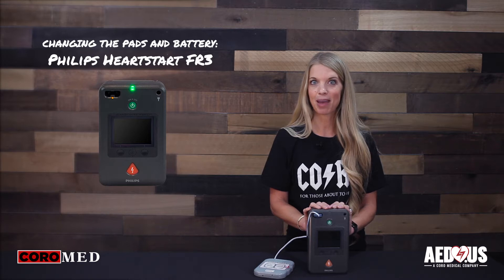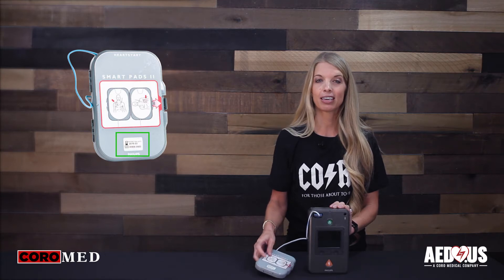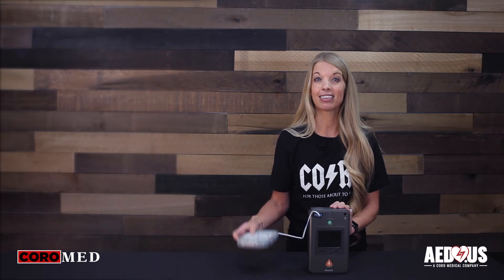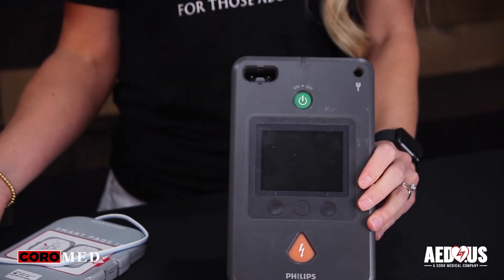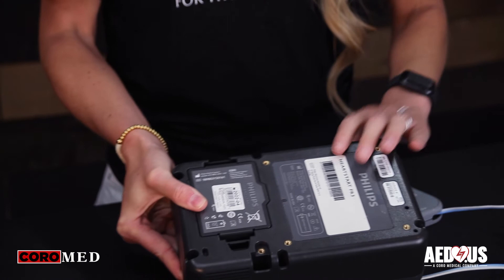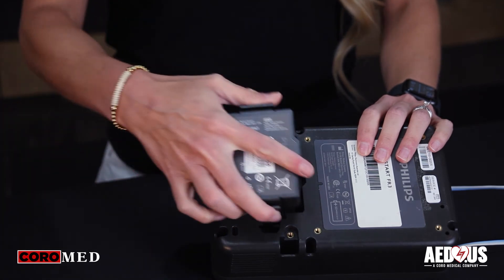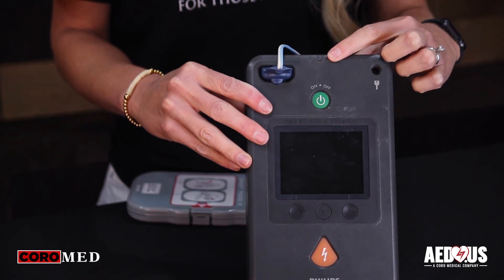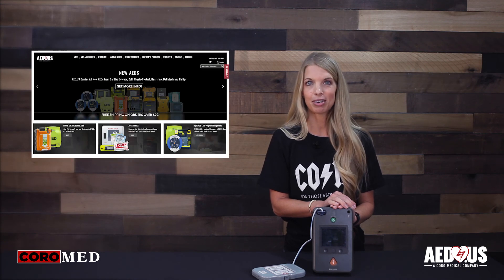Changing the Pads and Battery on the Philips HeartStart FR3 | AED.US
Blaire shows us how to replace the pads and battery on the Philips HeartStart FR3 AED.